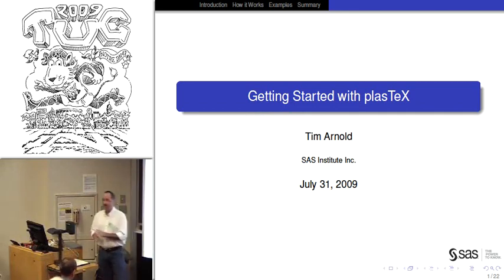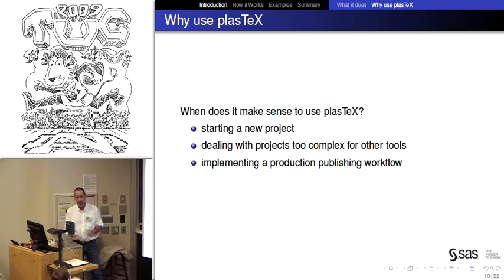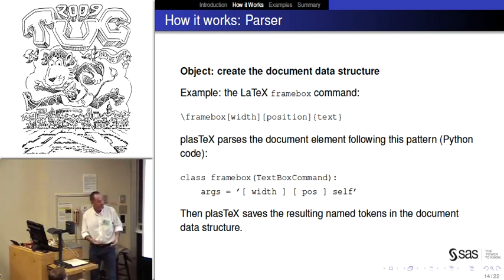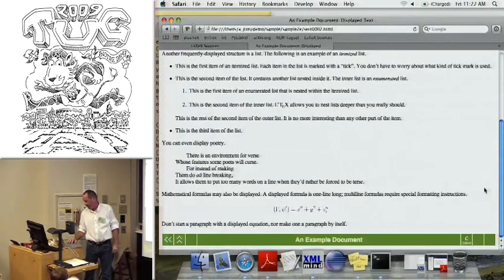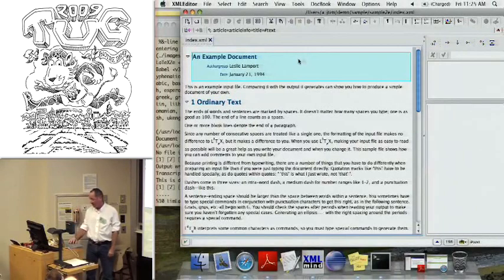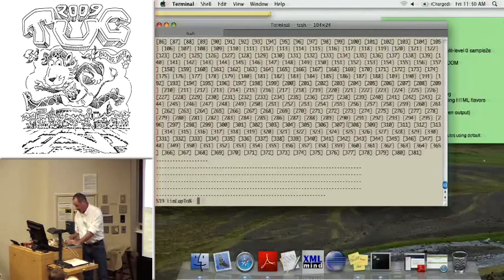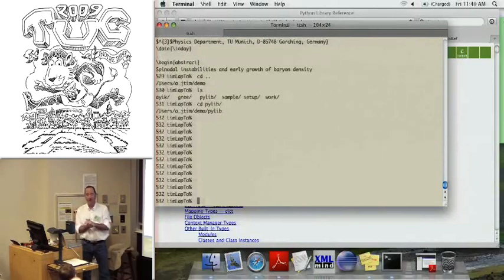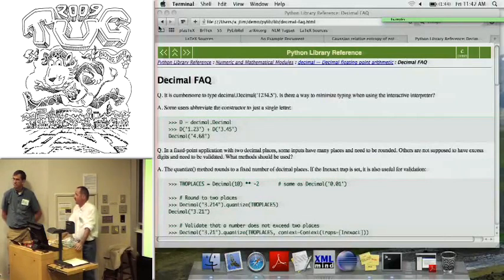Getting started with plasTeX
Tim Arnold
SAS Institute Inc.